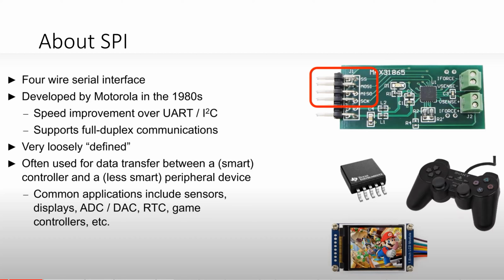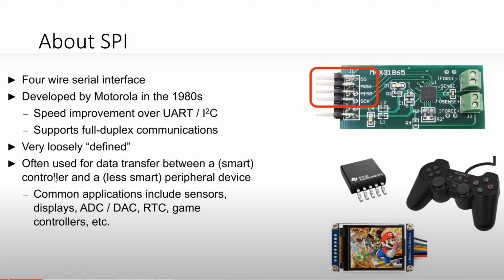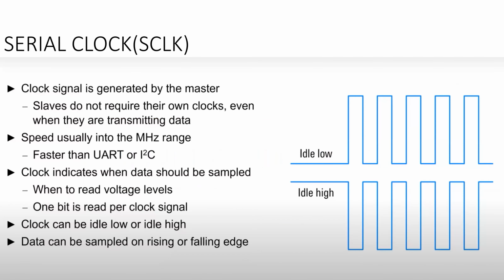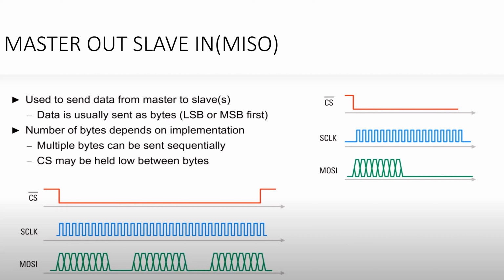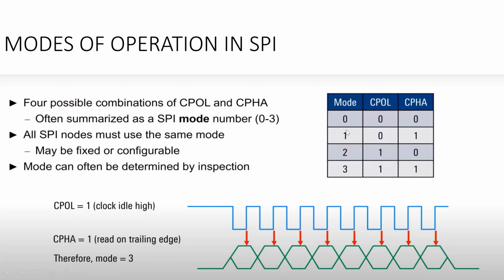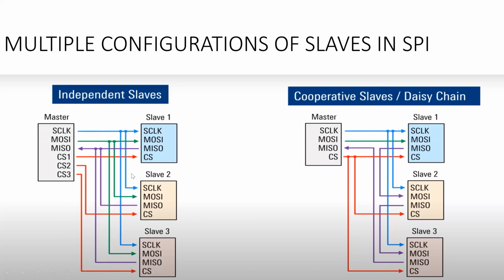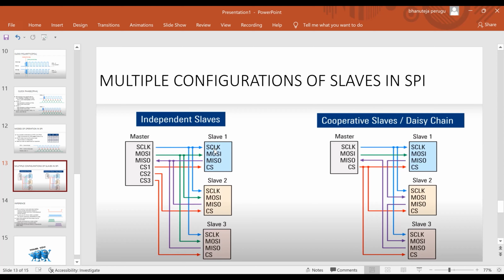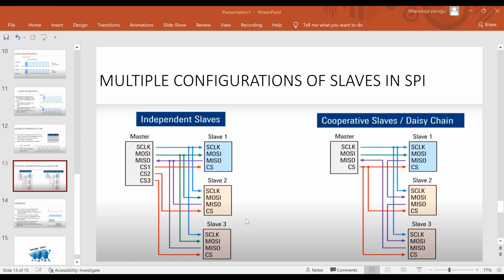SPI Protocol - Part 1